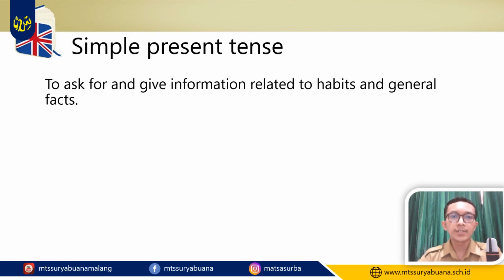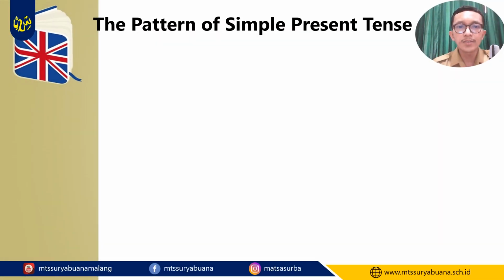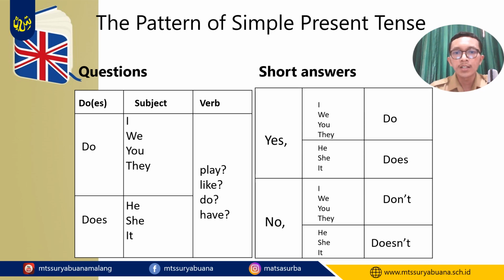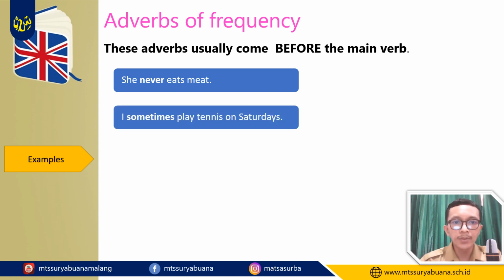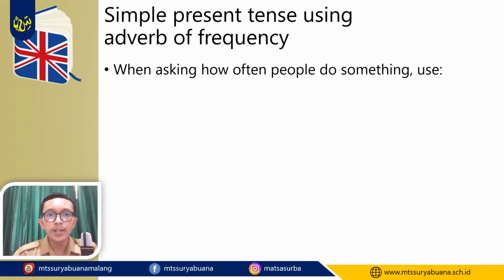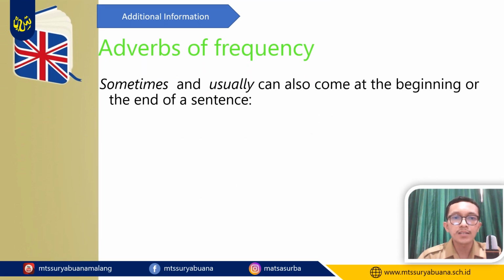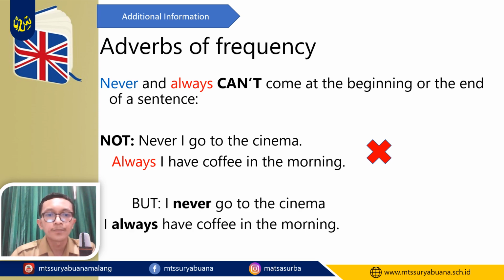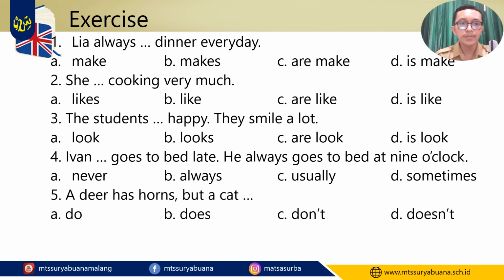Bahasa Inggris Kelas 8 - Simple Present Tense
Video Pembelajaran
Bahasa Inggris
Kelas 8